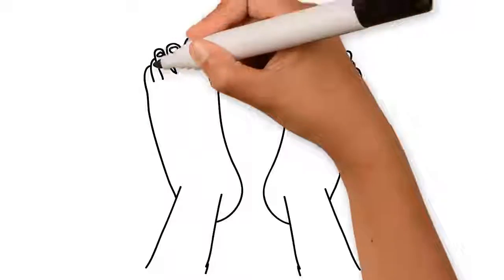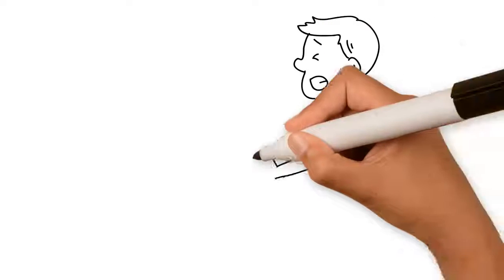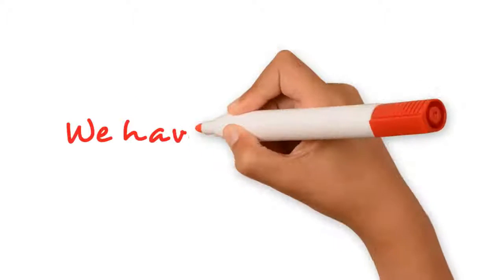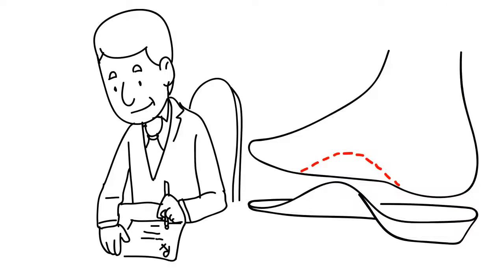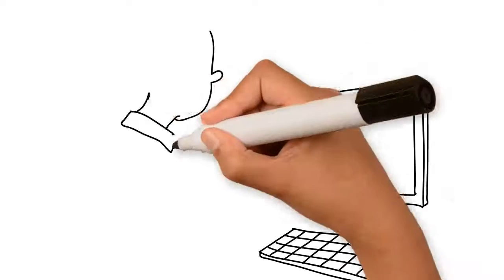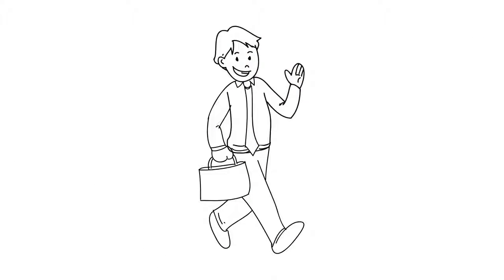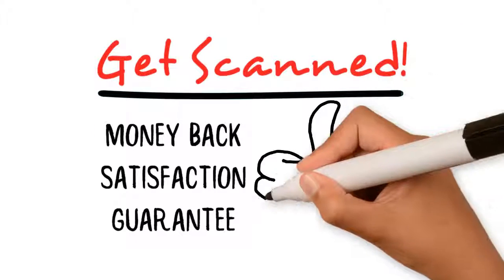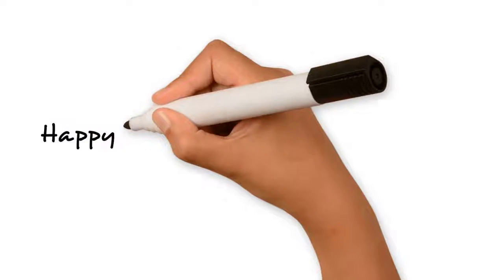Happy Feet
Fargo Chiropractor treats foot problems.